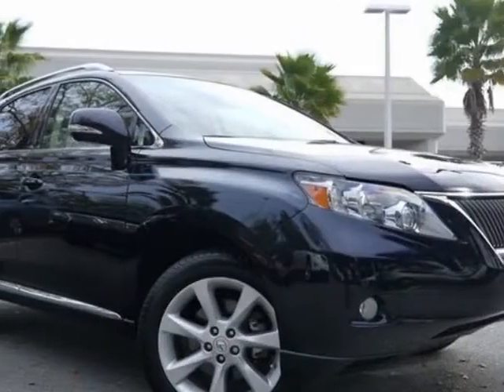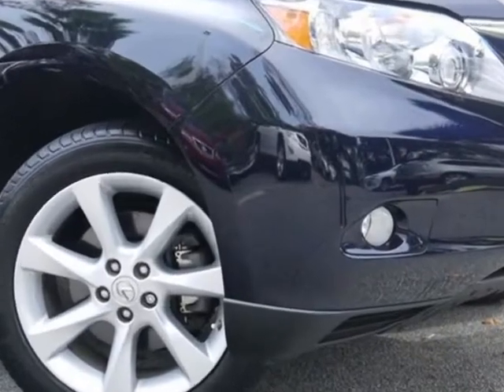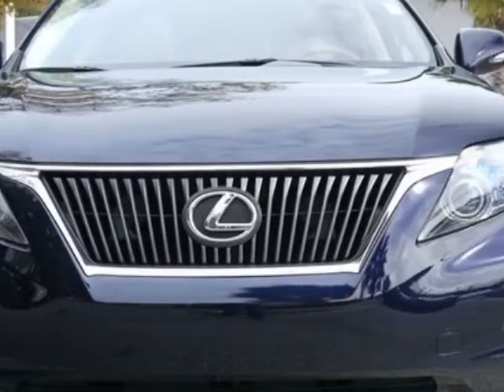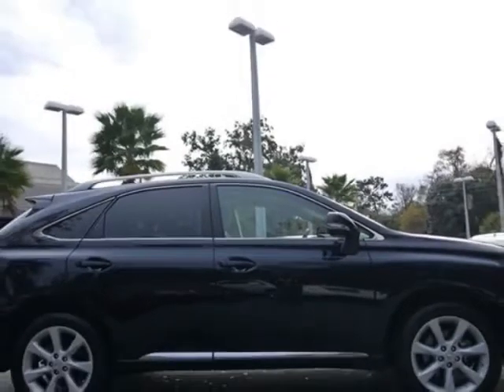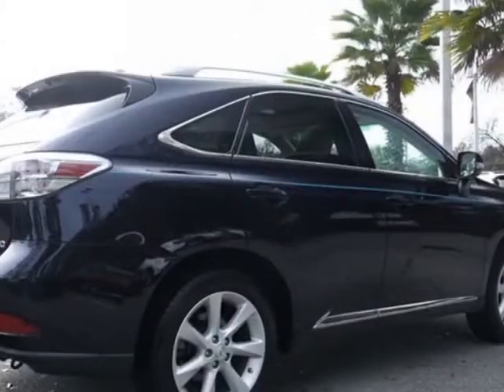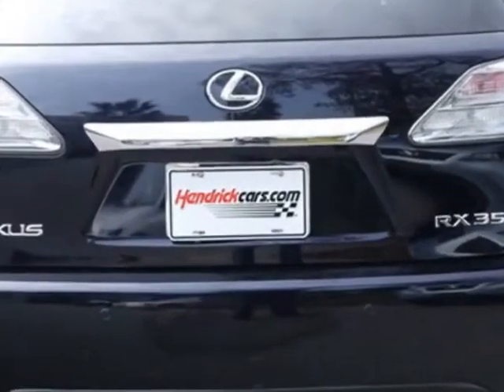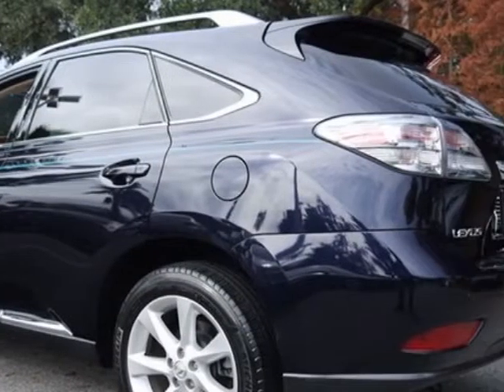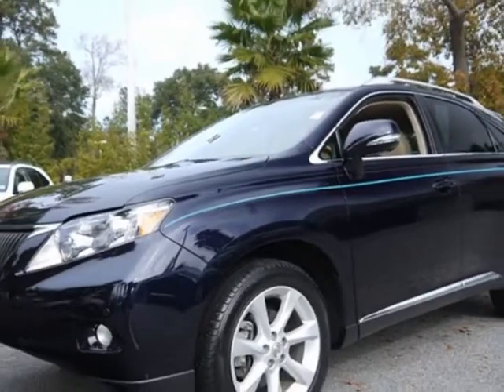2010 Lexus RX 350 FWD 4dr SUV - Charleston, SC